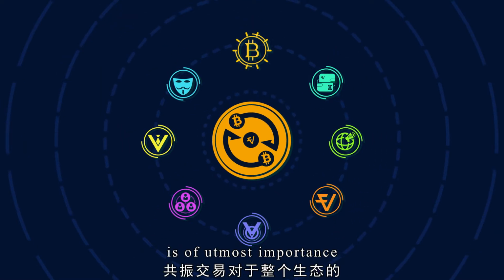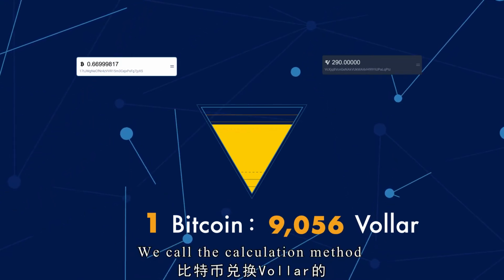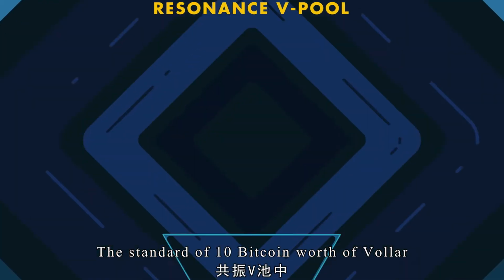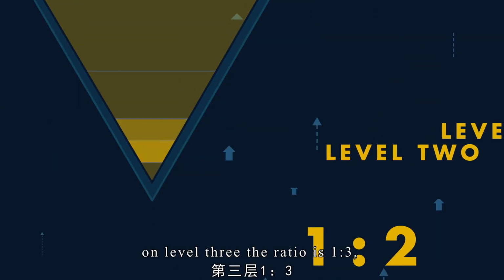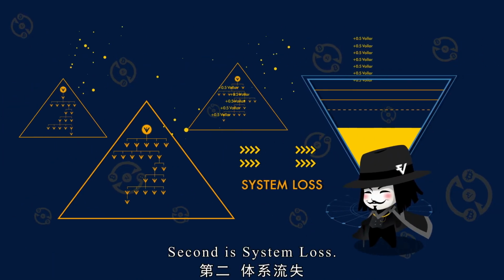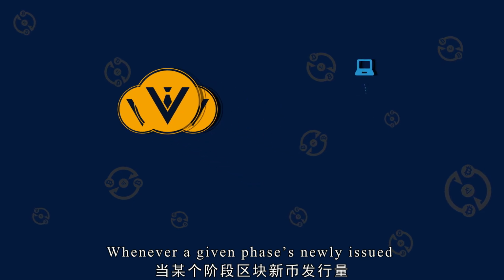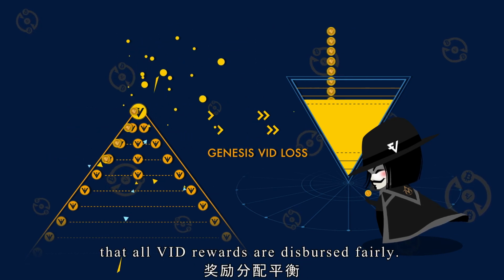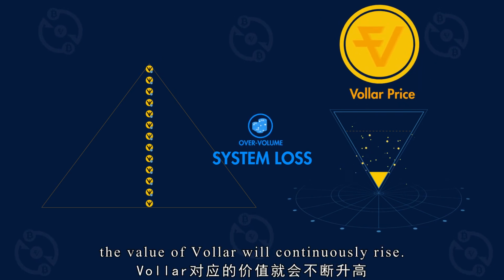共振交易以及共振V池结构_中英字幕1080P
共振交易以及共振V池結構_中英字幕1080P
Resonance trading and resonant V pool structure_Bilingual Chinese and English 1080P